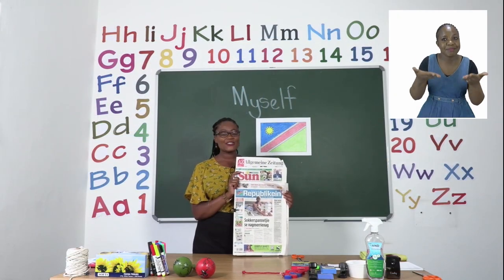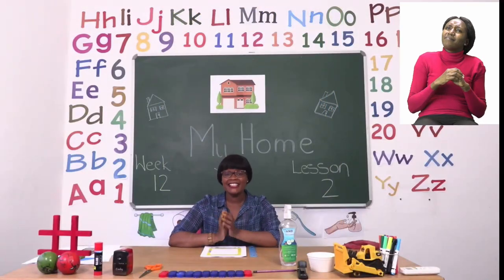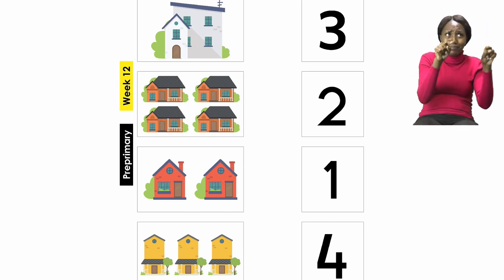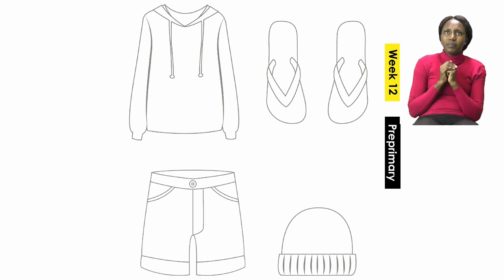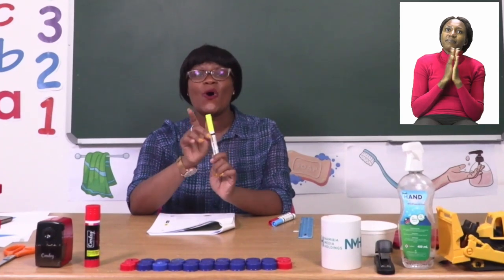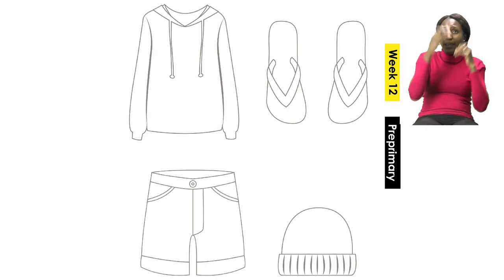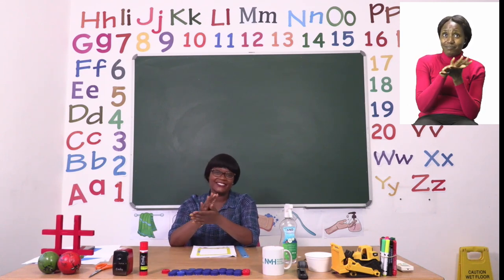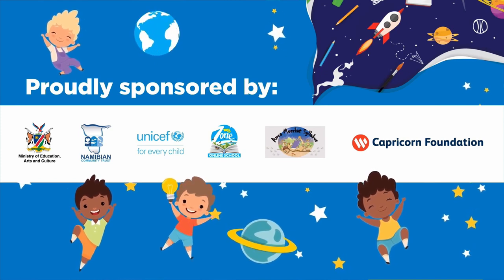My Zone Online School 2021 Grade 0 Week 12 Lesson 2 Counting and Summer Clothes